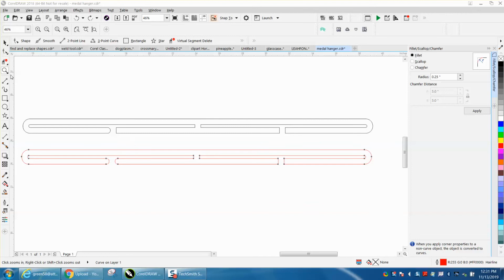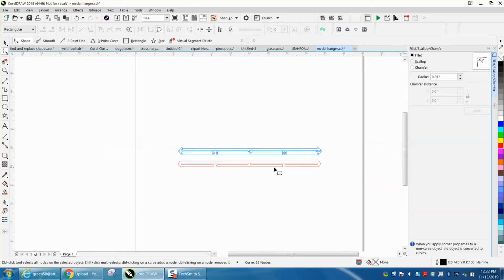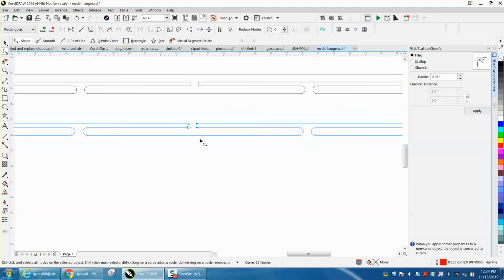Corel Draw Tips & Tricks Plasma Cutting make a Belt Holder Part 3